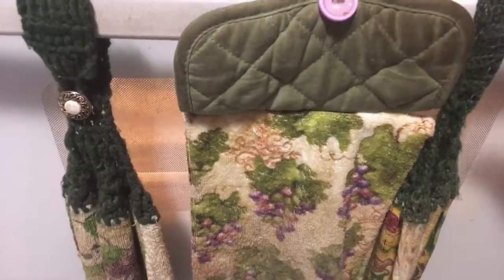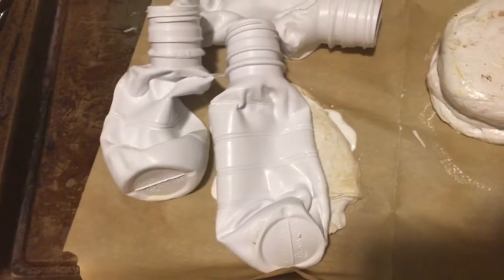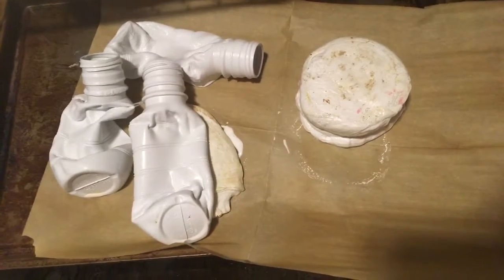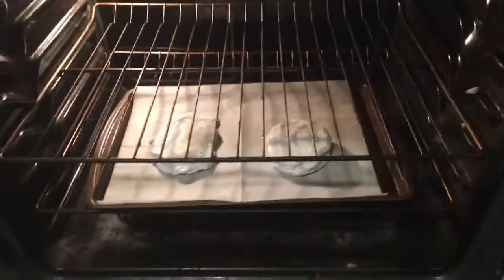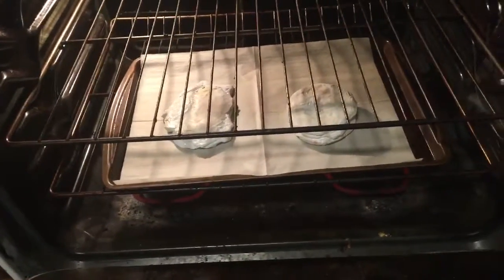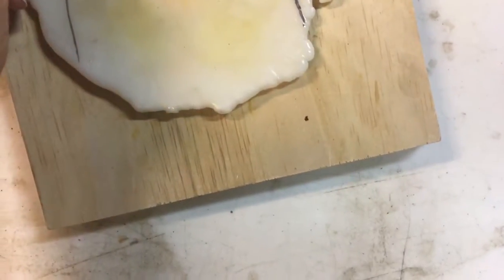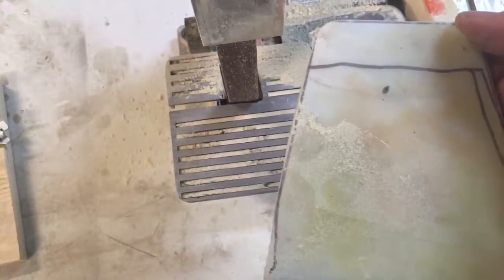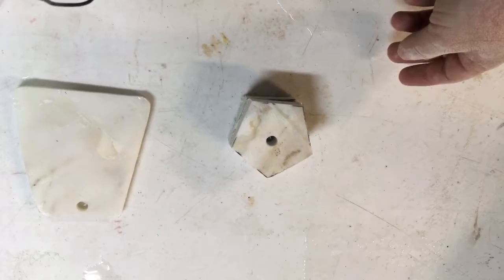Fence Rail becomes a wind chime: Part 3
Making a gong and sail for the chime by baking milk jug plastic in the oven. The resulting plastic is worked by a jigsaw and a sander.   The resulting material is waterproof, lightweight and strong.